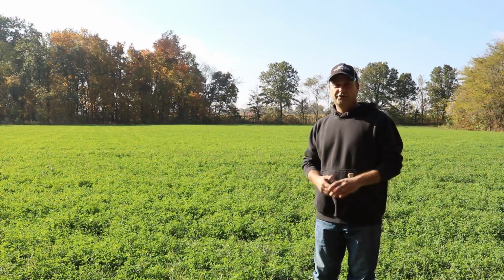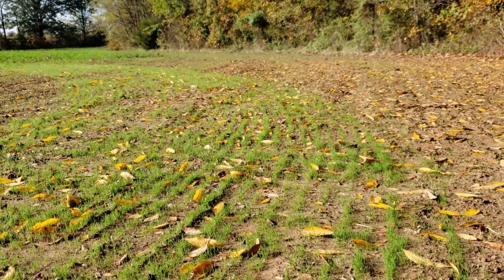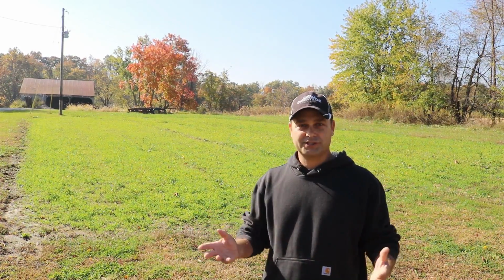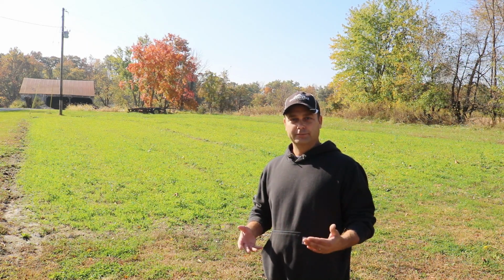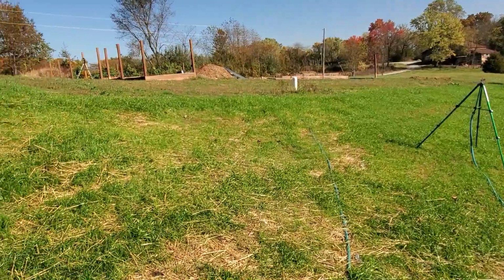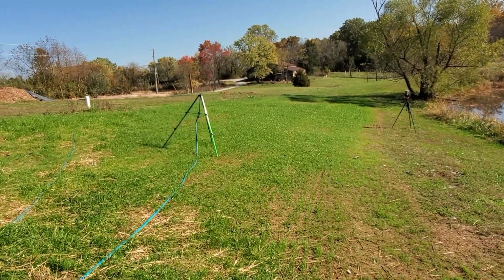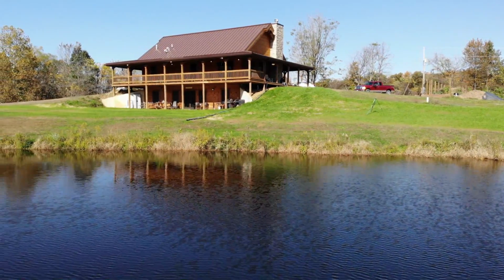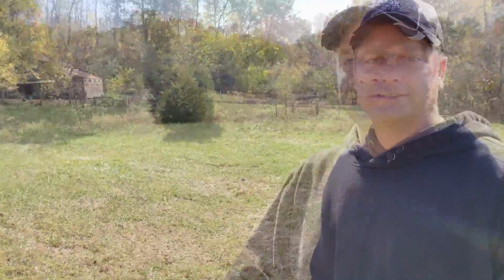Hay Field and Fall Grass planting update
We have planted a lot of grass this fall.  We planted a 3 acre Hay field,  planted some small areas in the pastures, and planted lawn grass around the back of the log home.  We have used different methods and in each area.  Some places we amended the soil others we didn't  Today we will walk around and see how well each area is doing.